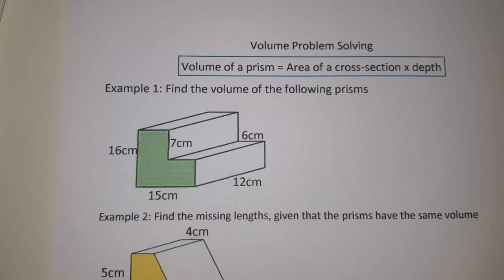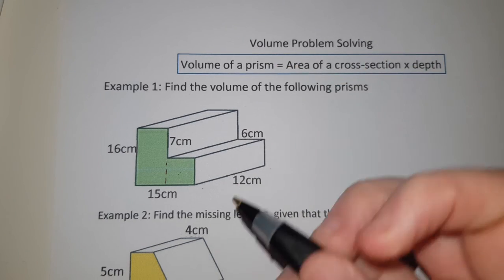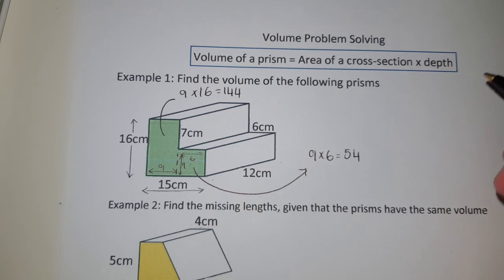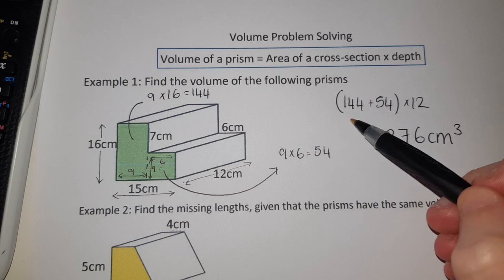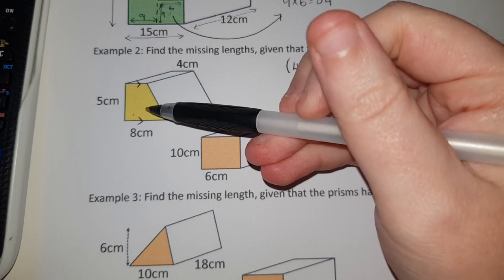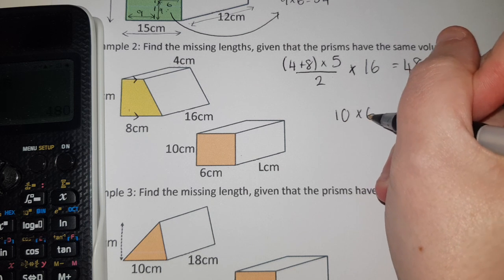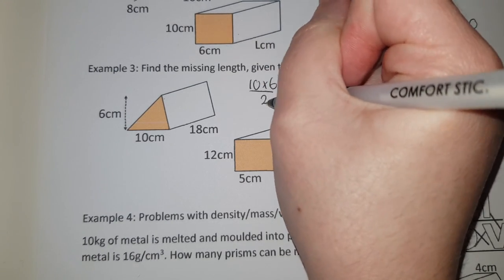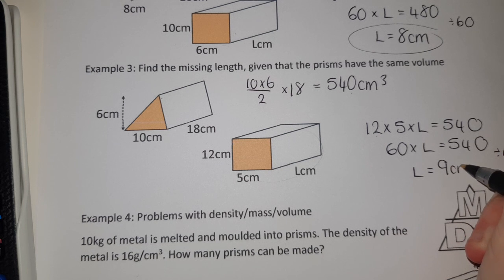Volume Problem Solving